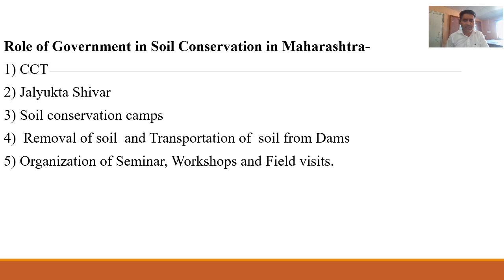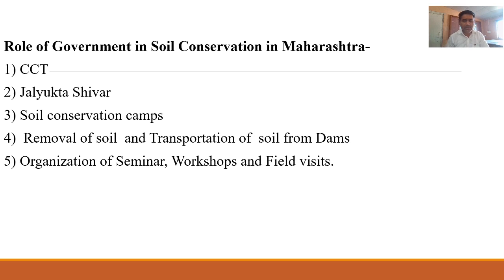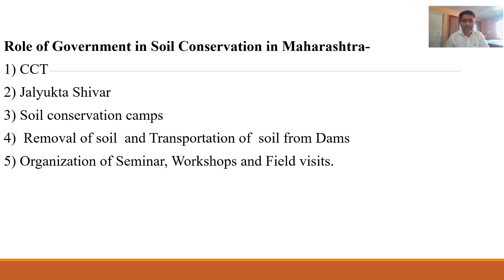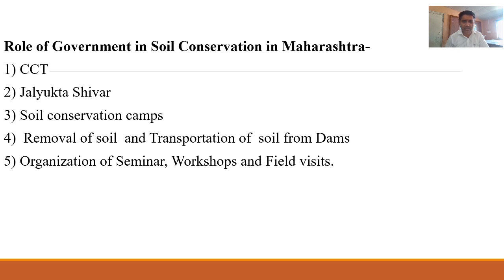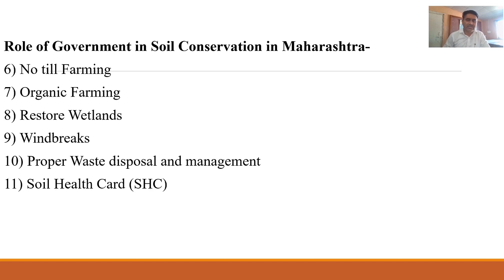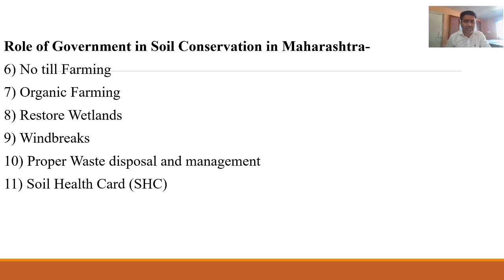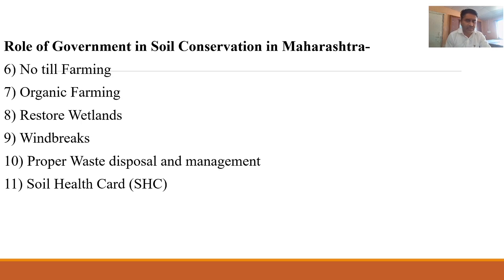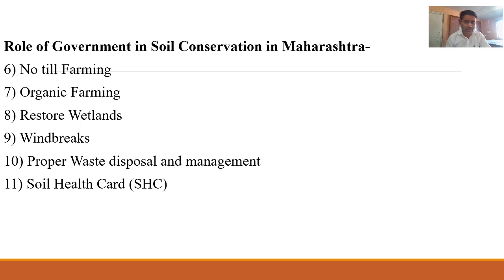S. Y. B. Sc (Geography) |Sem III |GG 232| Geography of Maharashtra (Physical-1) |Dr. V. B. Kale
CHAPTER: Soil Conservation
TOPIC: Role of Government in Soil Conservation in Maharashtra.